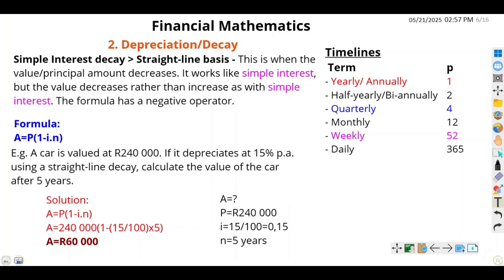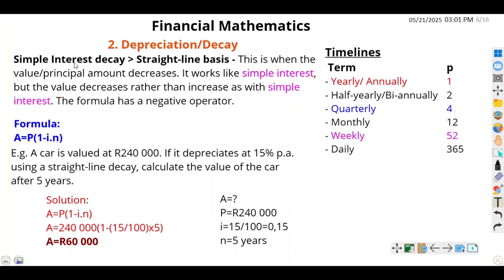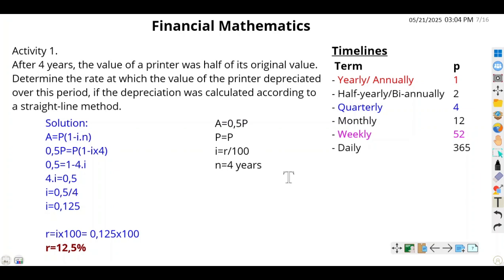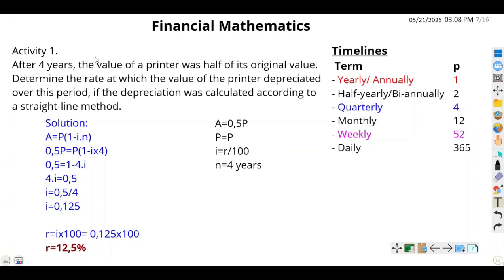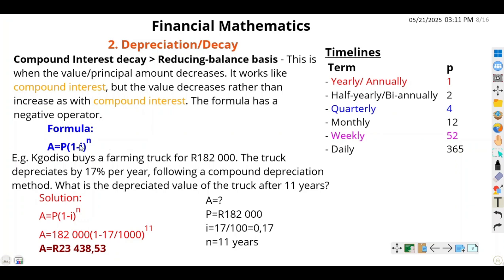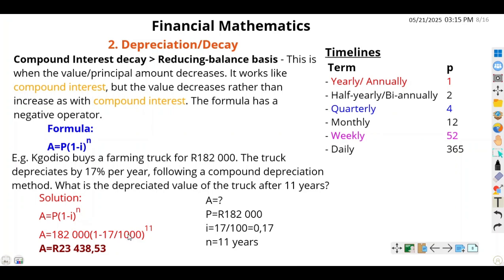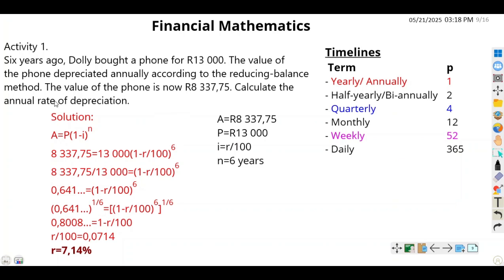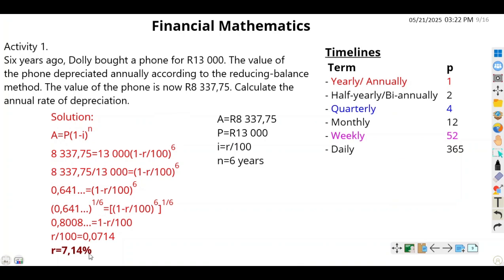Financial Maths | Depreciation/Decay | Grade 11 & 12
Simple Interest Decay is Straight-Line Method. And Compound Interest Decay is Reducing-Balance Method.